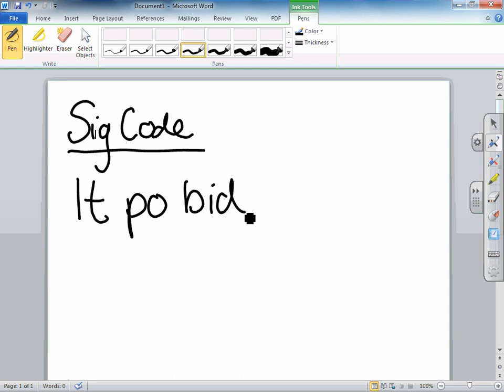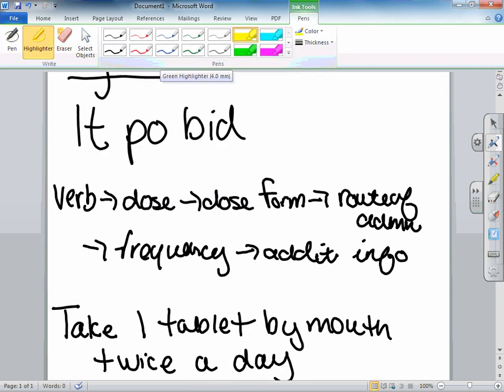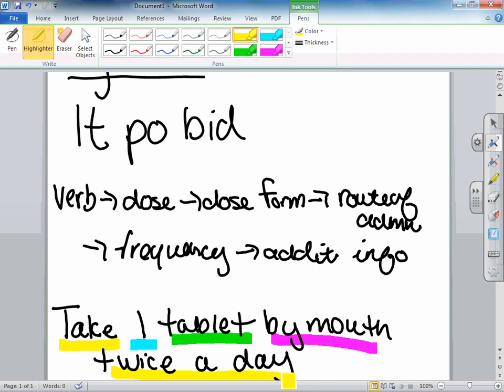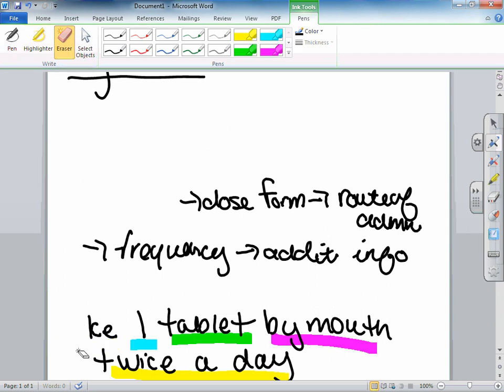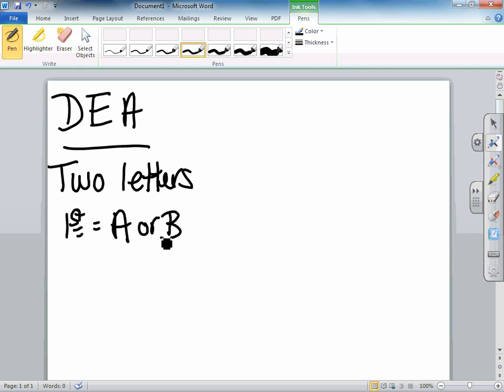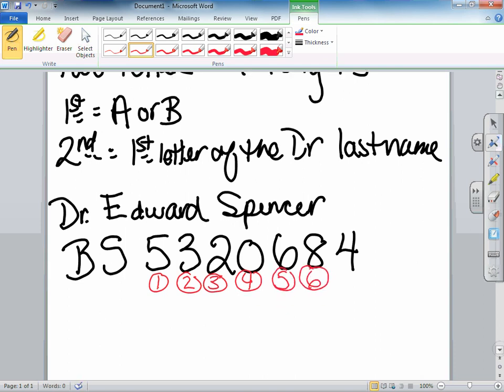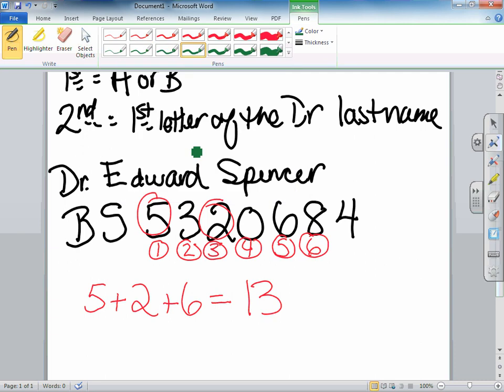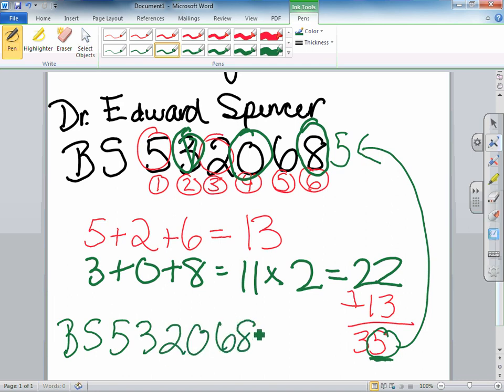Chapter 6 Lecture: Part I (February 09, 2018)